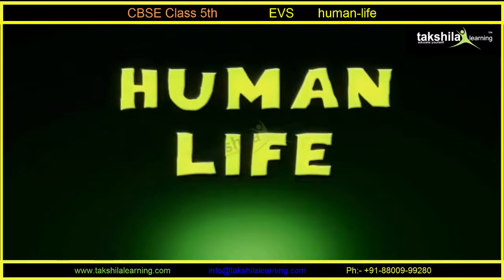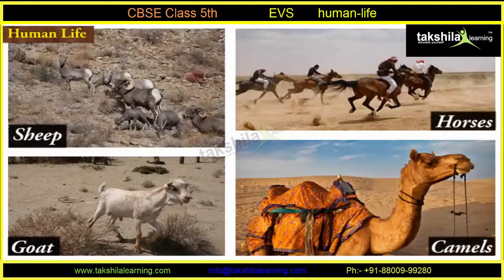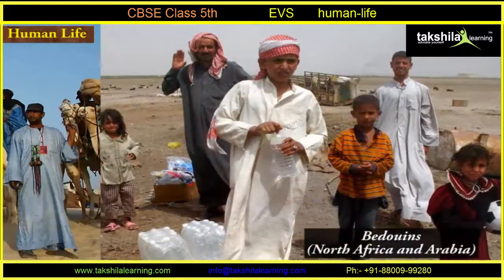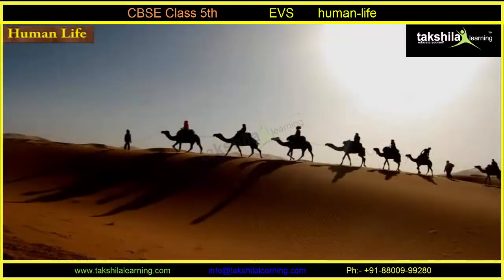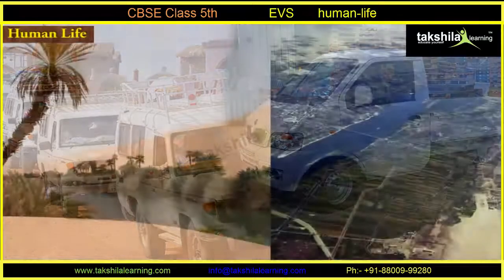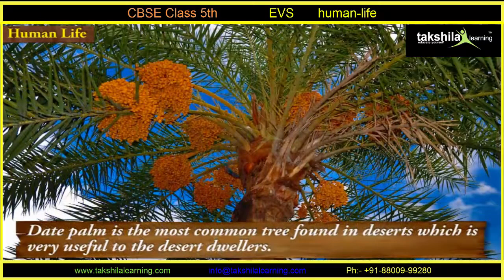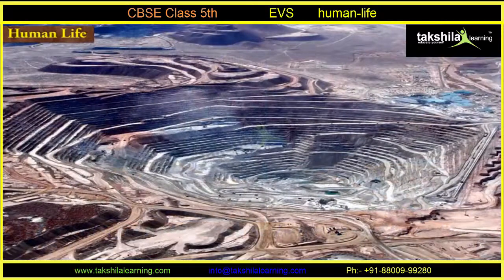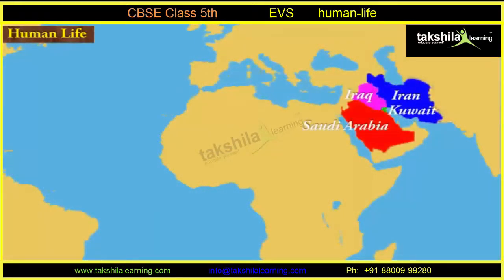CBSE Class 5 EVS | Human Life | NCERT Solution | CBSE Syllabus | ICSE